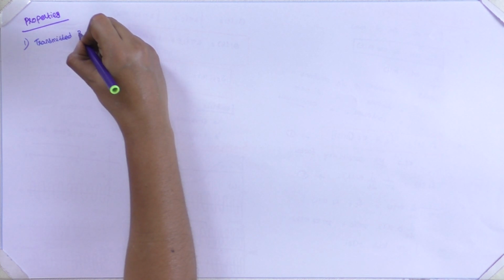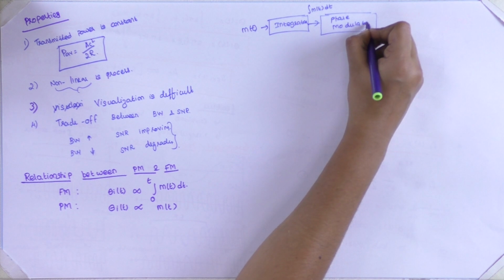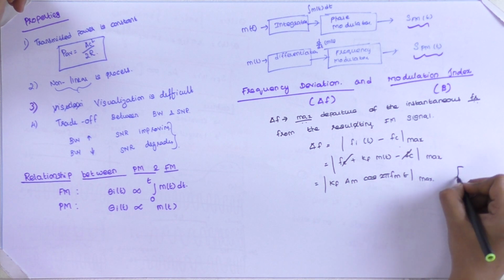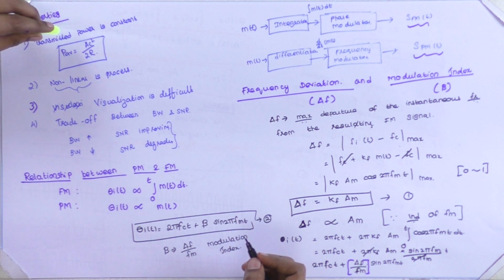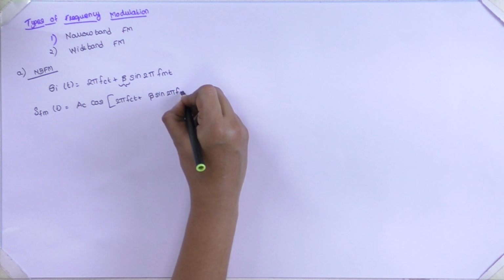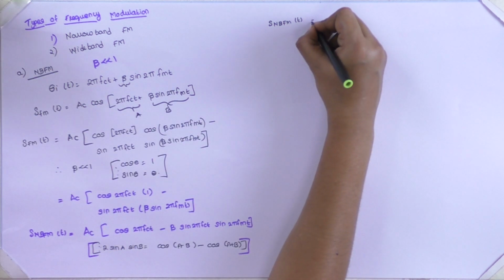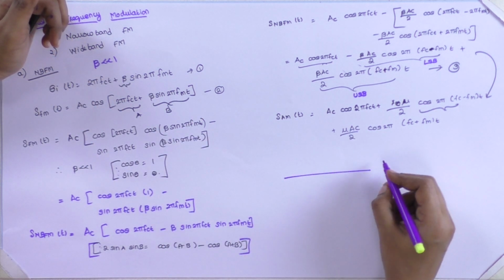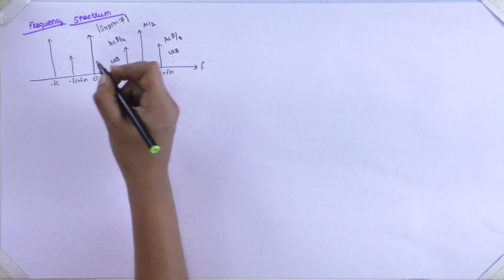BIT | 15EC403 | Analog Communication Unit 02 Lec 02